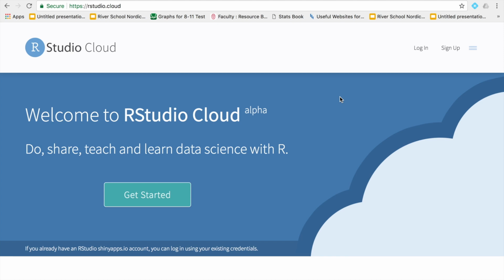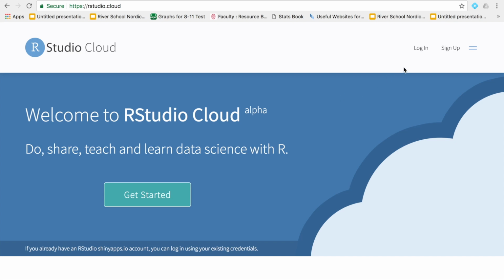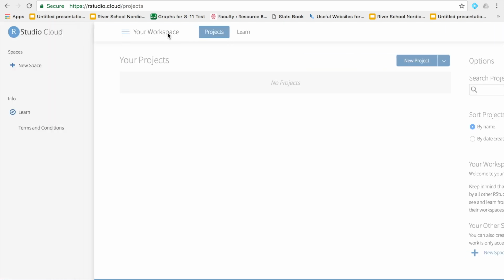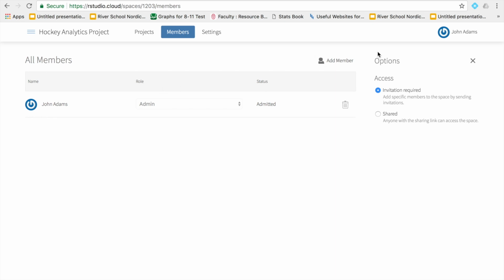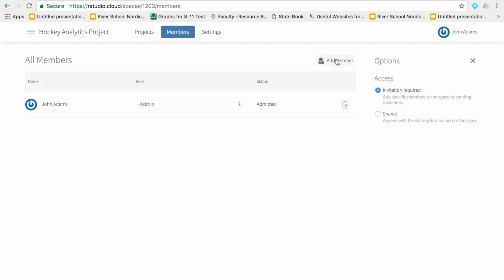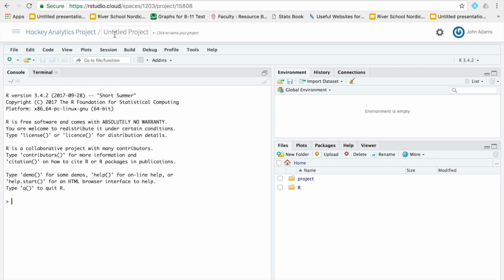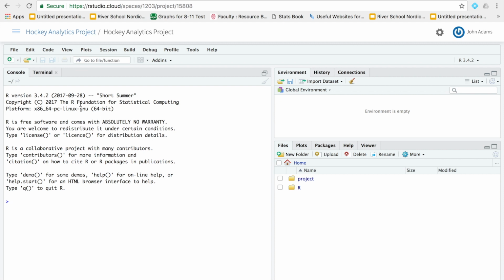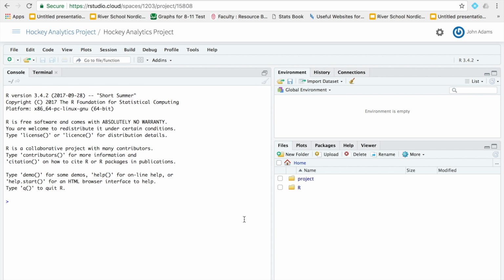RStudio Cloud Setup